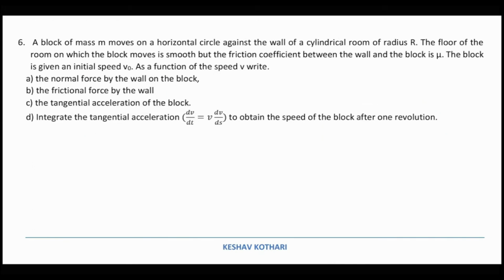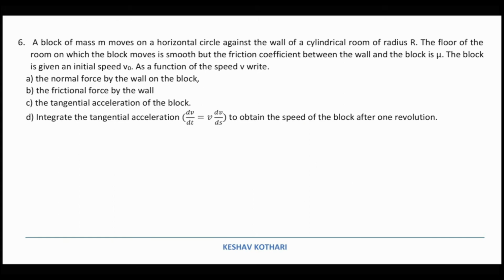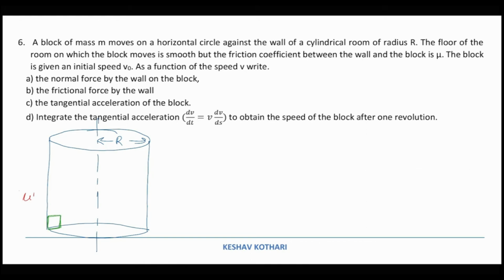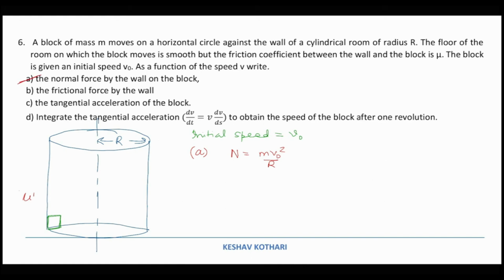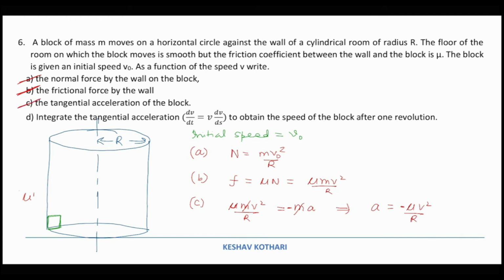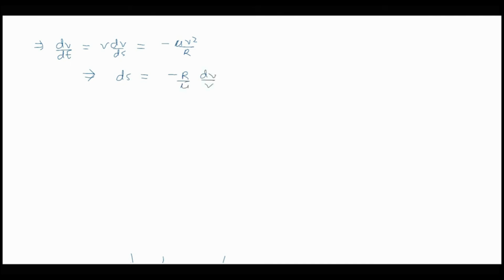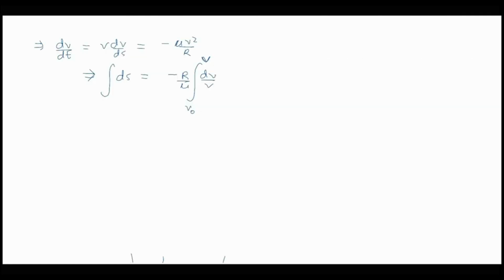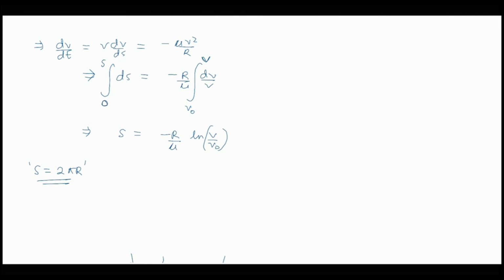Circular Motion | Problem Solving Series | Question 3 | JEE / NEET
Welcome to the Circular Motion Problem Solving Series! 🎯

This series is designed to help you master Circular Motion through concept-driven problem solving — perfect for students preparing for JEE, NEET, or any competitive exam.

In each episode, we’ll cover:
🔑 Key Concepts like Angular Variables, Angular Velocity & Acceleration, Centripetal Force, Banking of Roads, Motion in a Vertical Circle, Non-uniform Circular Motion, and Applications in Daily Life & Advanced Physics

🎥 Visual strategies & tricks to simplify complex setups

⚡ Pattern recognition & symmetry-based approaches for quicker problem solving

Whether you’re just starting out or revising for exams, this series will strengthen your understanding and sharpen your problem-solving skills in Circular Motion.